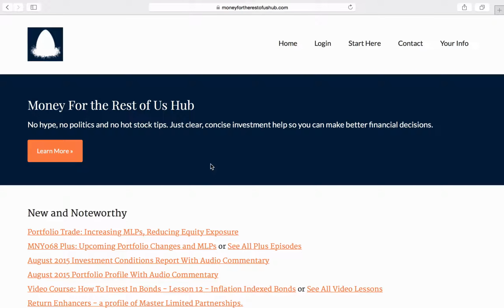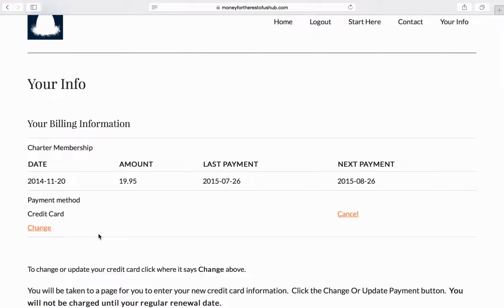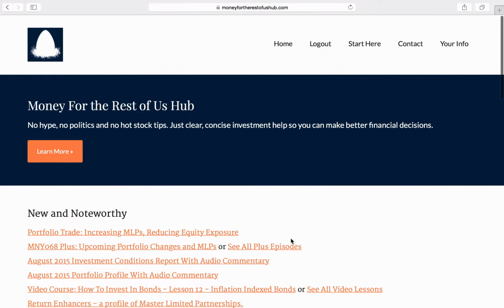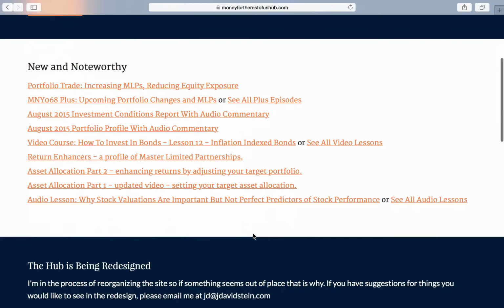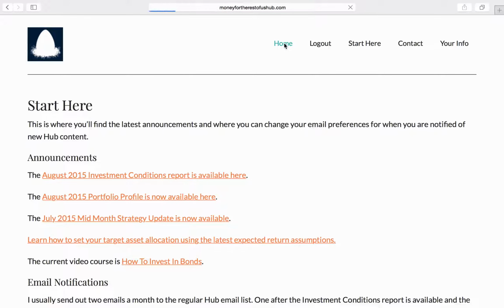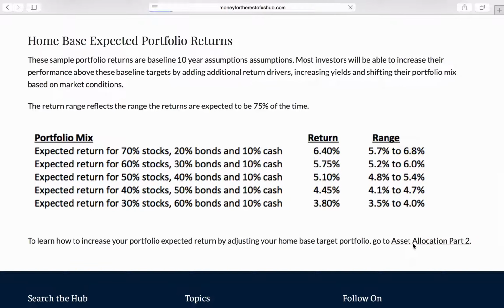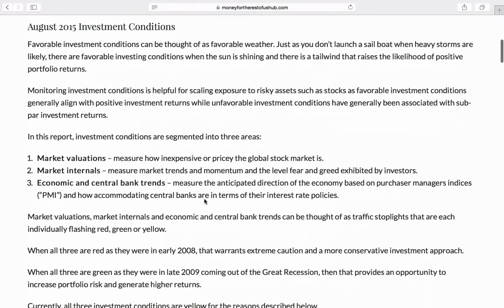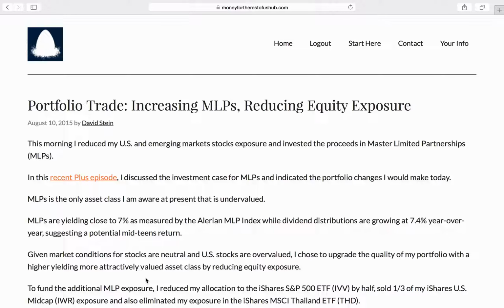Money For the Rest of Us Hub Tutorial